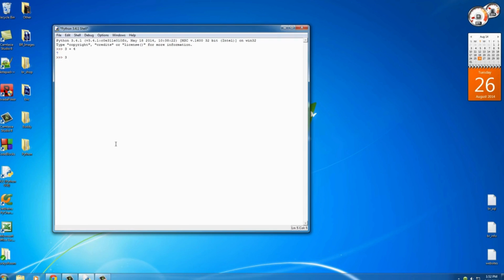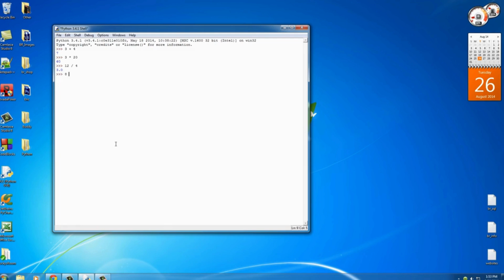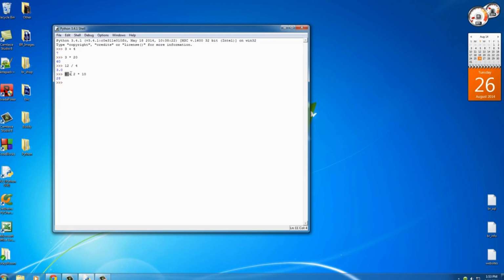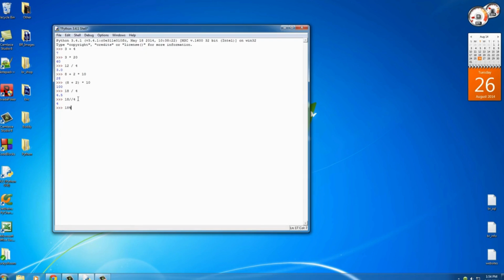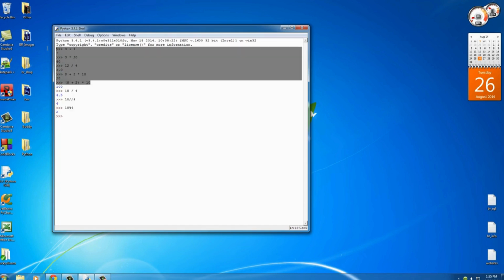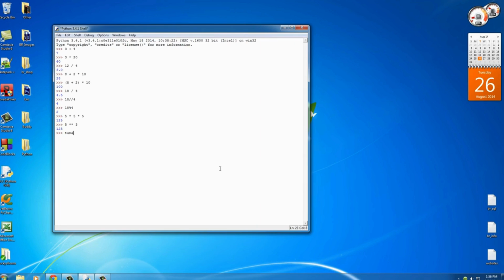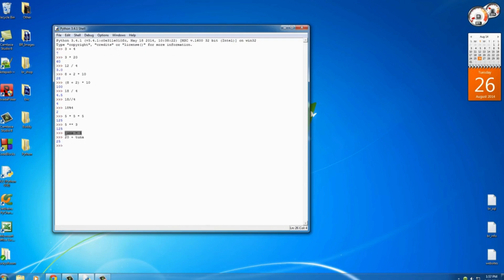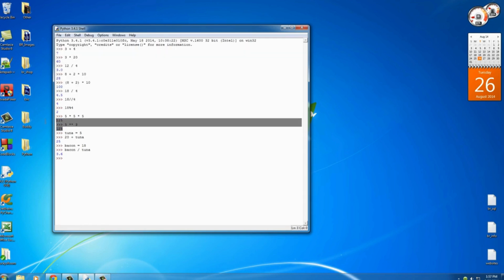Python Programming Tutorial - 2 - Numbers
In this second part of our Python Programming Tutorial series, we dive into working with numbers in Python. Learn about integers, floats, basic arithmetic operations, and how Python handles mathematical expressions. Whether you're a beginner or brushing up your skills, this tutorial makes numbers easy to understand.

🔹 Topics Covered:
✅ Integers and Floating-Point Numbers
✅ Basic Arithmetic Operations
✅ Order of Operations in Python
✅ Type Conversion and More!